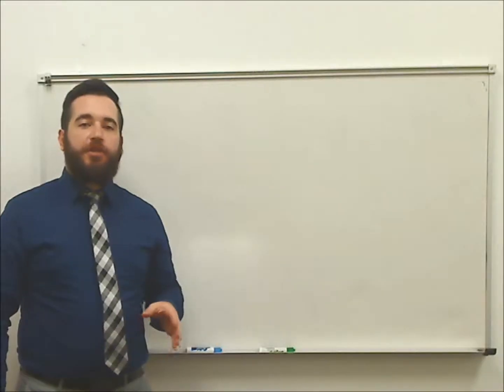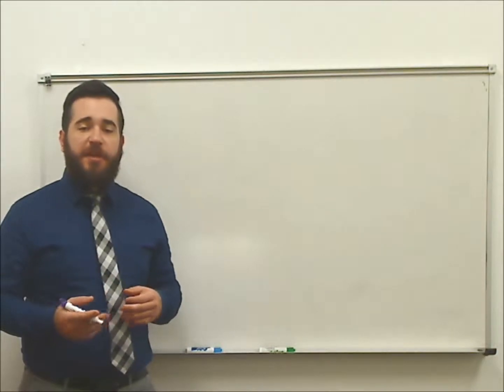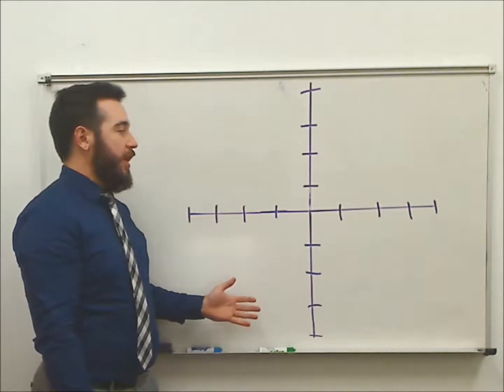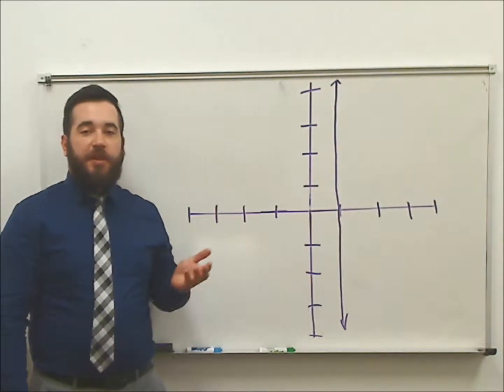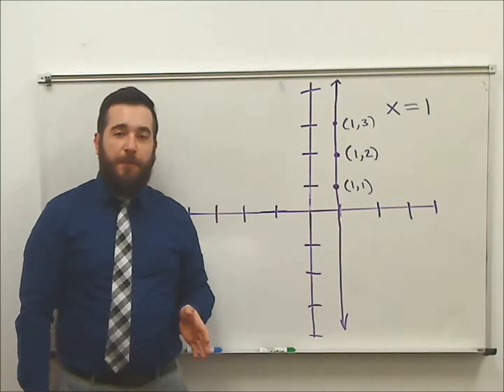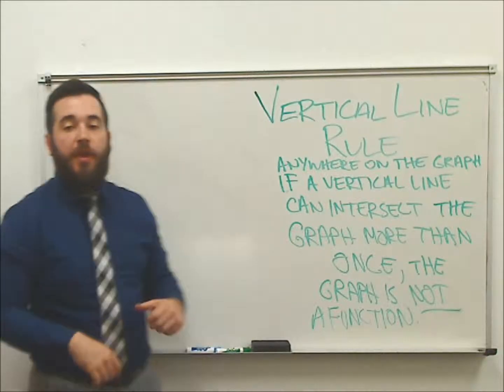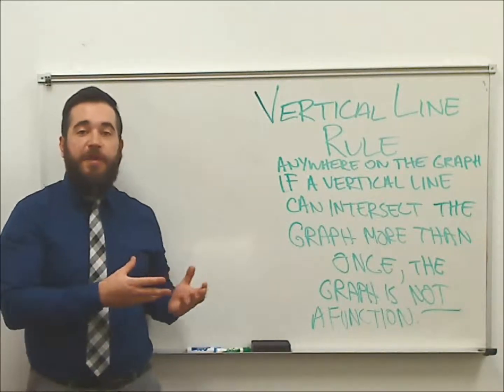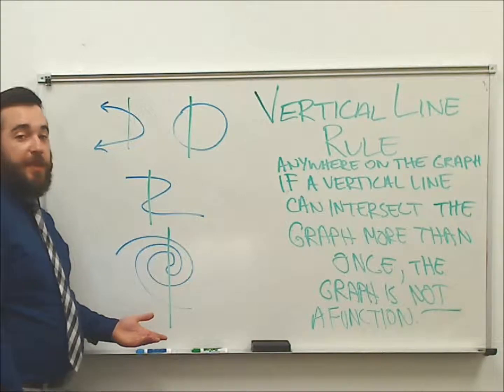Functions - Part 5 - The Vertical Line Test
Here I look at the graphs of things that are not functions, and I explain the vertical line test.